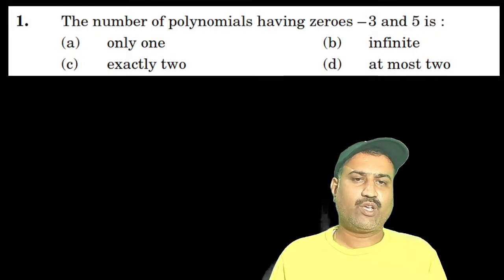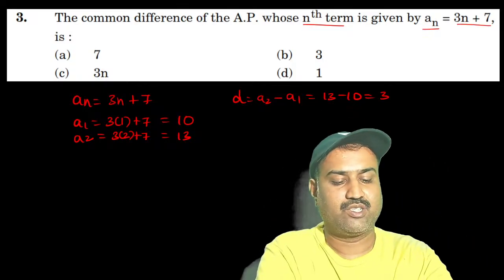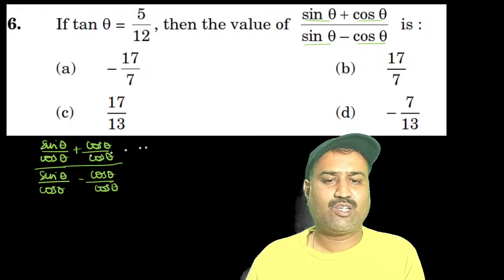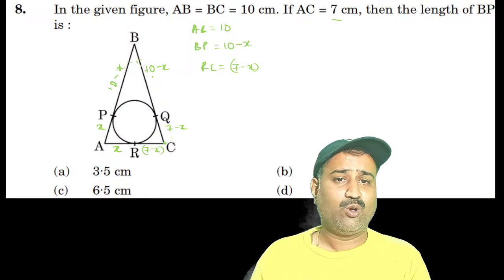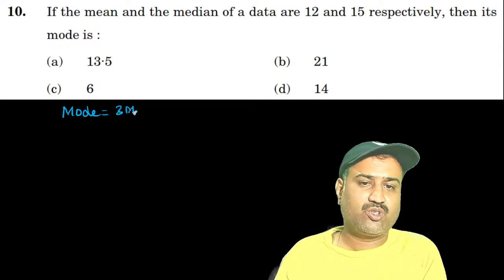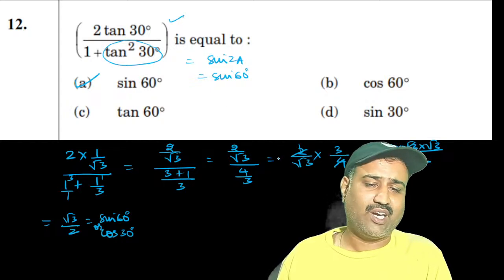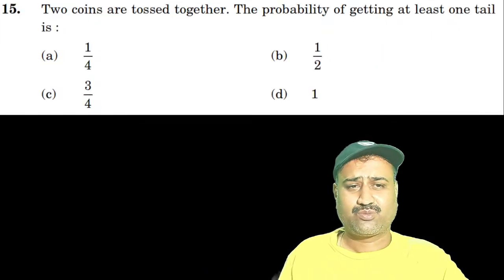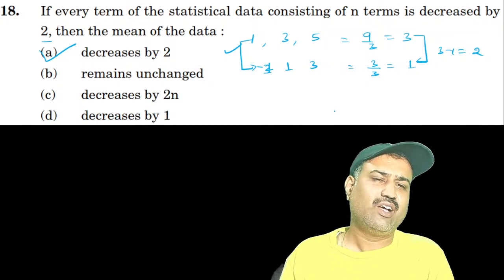Class 10- CBSE Maths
Important MCQ CBSE Maths  Exam.